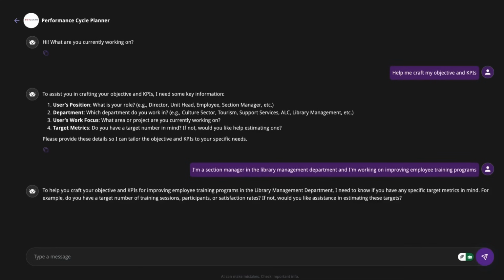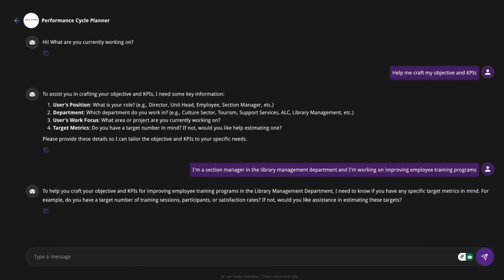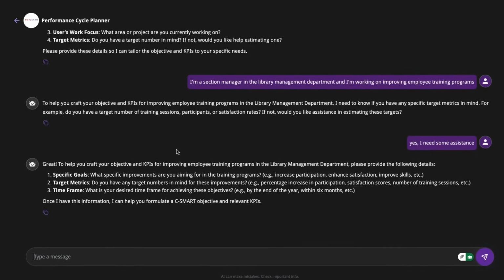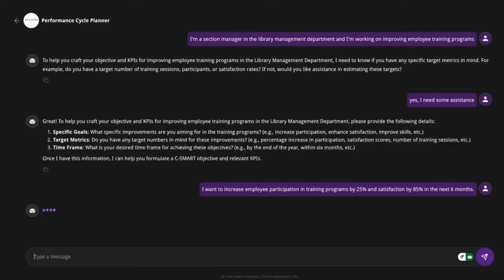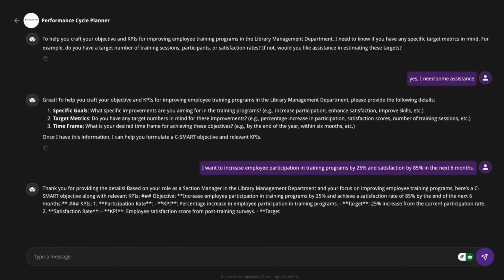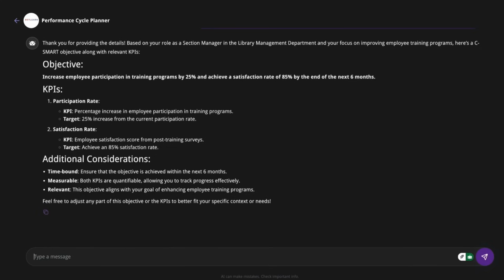Meet Your New AI HR Assistant for Goal Setting & KPIs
Struggling to set clear performance objectives or define KPIs for your team? Meet the AI HR Coach—your intelligent assistant that helps employees craft tailored, goal-aligned objectives and measurable KPIs in minutes.

This demo shows how the AI HR Coach:
Guides users step-by-step using the C-SMART methodology
Collects key information like role, department, and goals
Generates precise, aligned objectives and measurable KPIs
Ensures clarity, relevance, and strategic alignment

Perfect for HR teams, department heads, and employees looking to improve performance planning—fast.

✅ Create fully customized AI Coaches for your organization
✅ Available 24/7 and trained on your own performance frameworks
✅ Set them up in minutes—no coding needed!

🚀 Want to go further? Set up your own AI Coaches in minutes